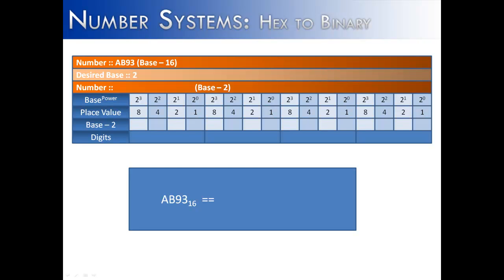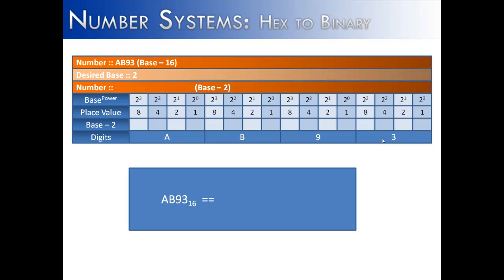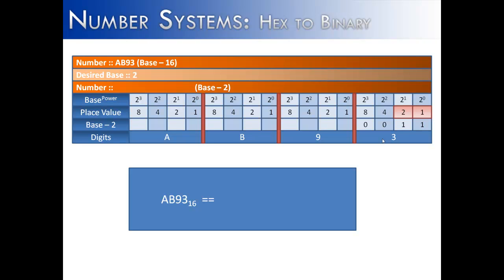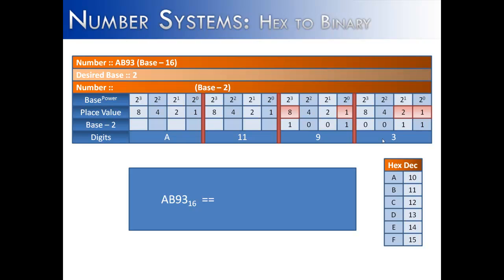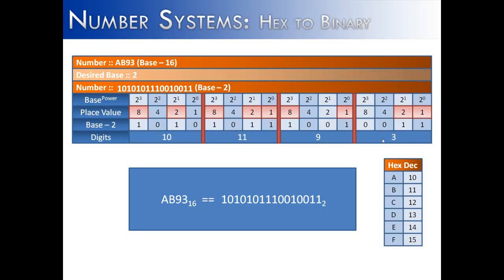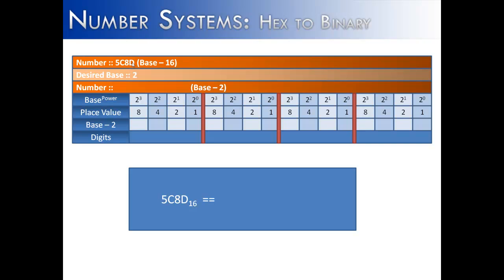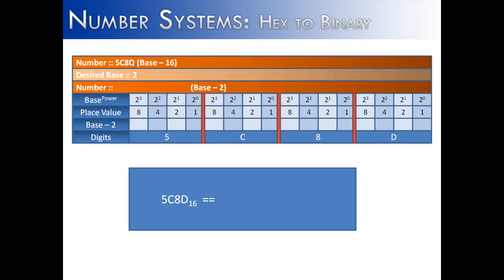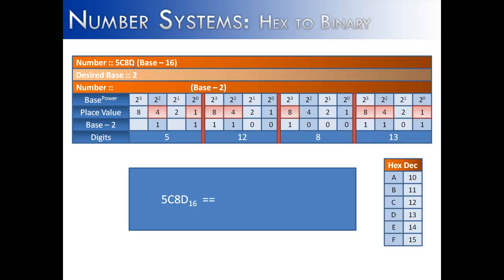Number Systems Part 9: Base-16 to Base-2 (Java)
How to convert base-16 into base-2.